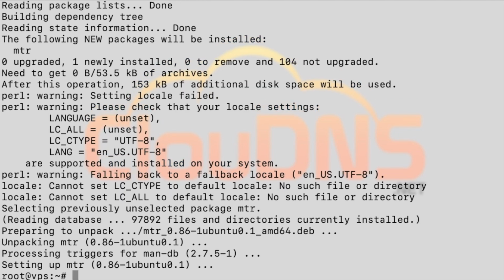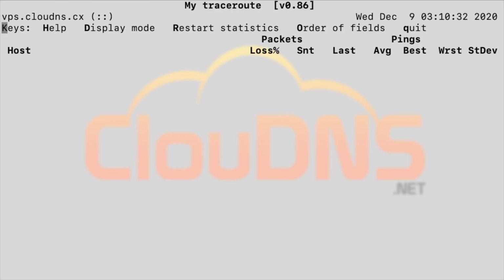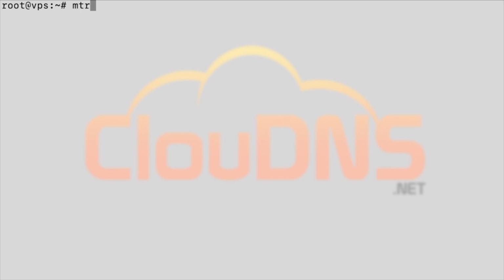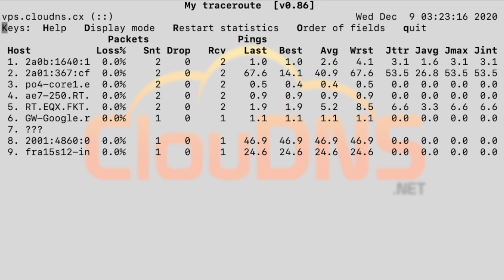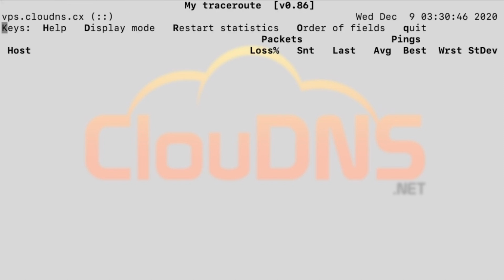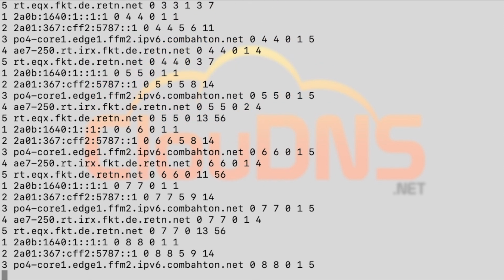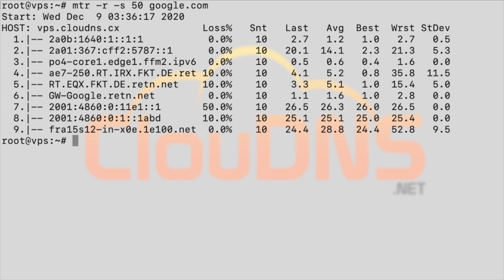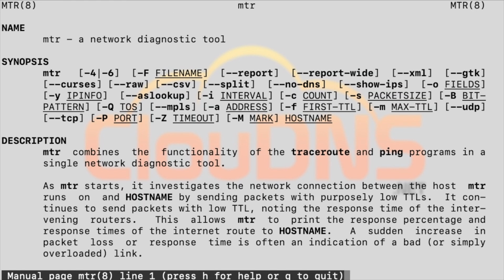MTR command - how to use it?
Is this video helpful for you? Did you learn more about the MTR command? - Write a comment :)